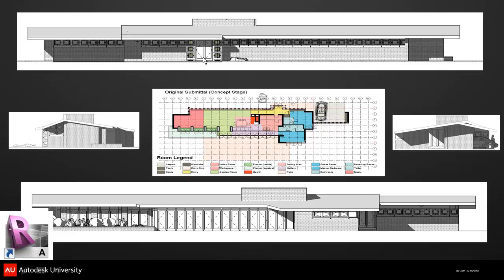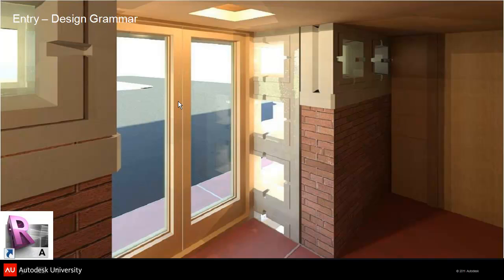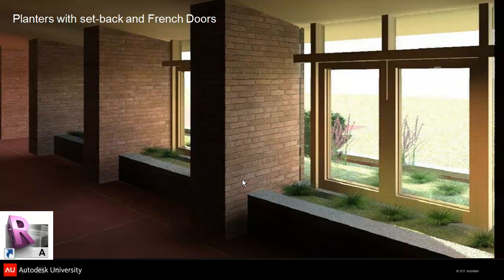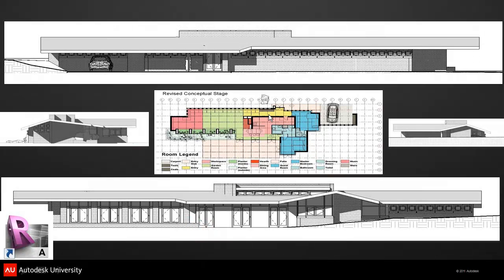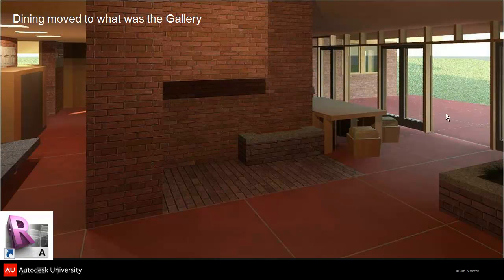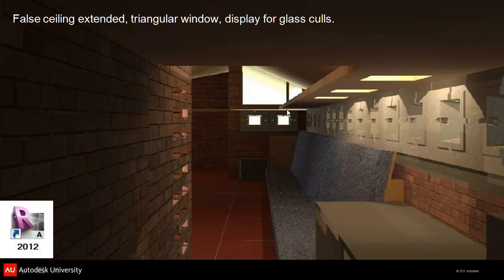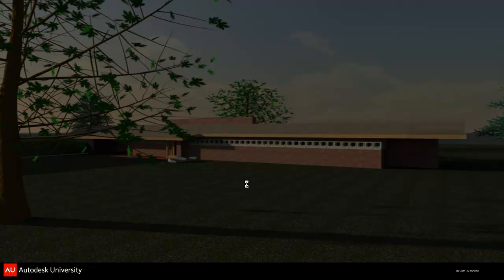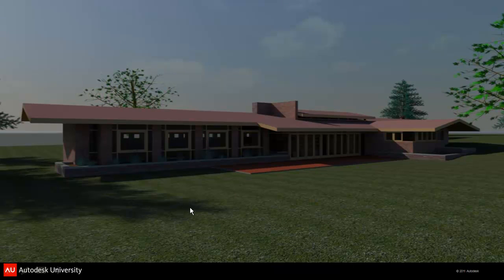14_visualize - revit architecture and 3dsmax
Sample images were created to show the 3 models for the Zimmerman house.